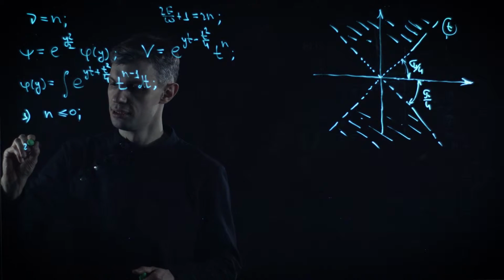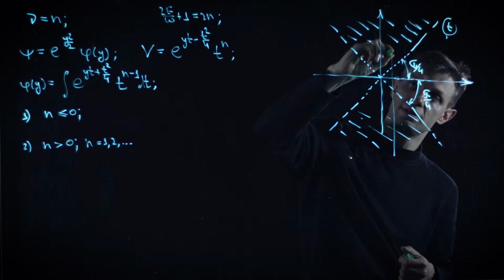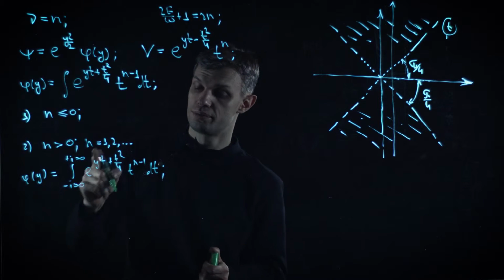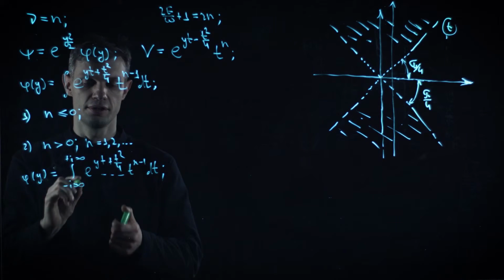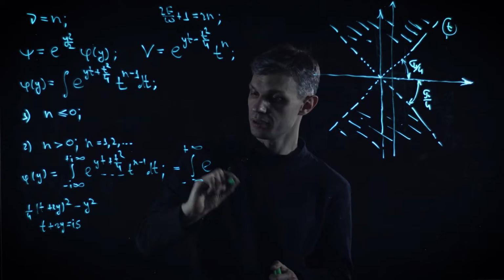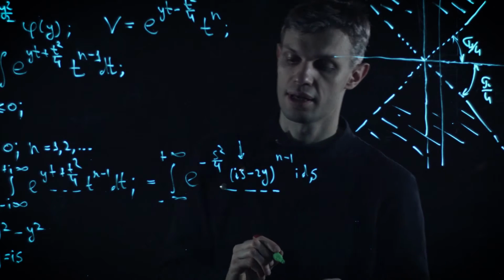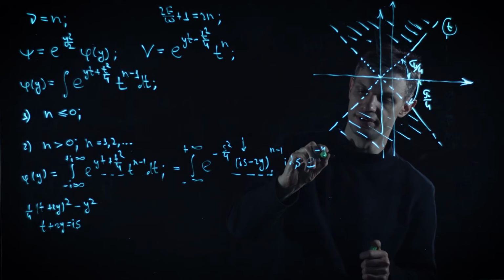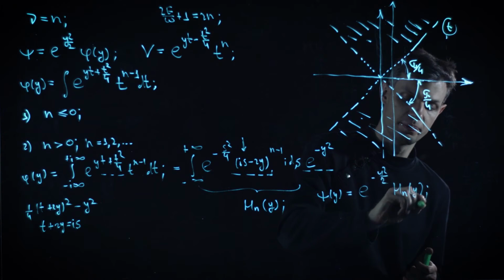09.04b Harmonic oscillator 2/ Part 2